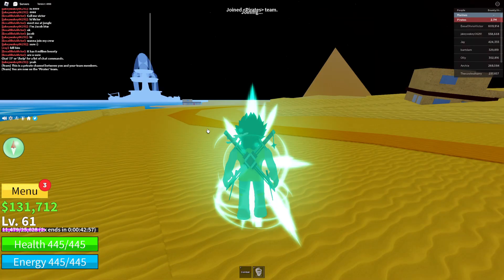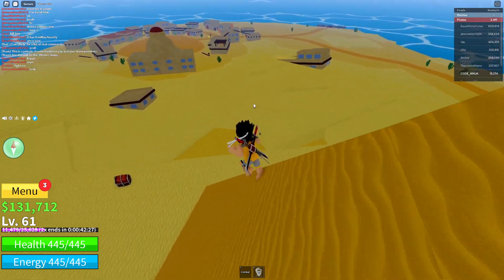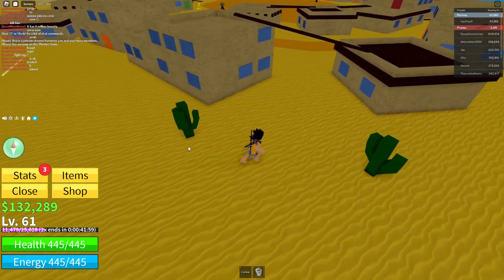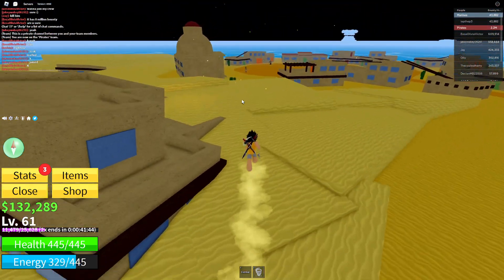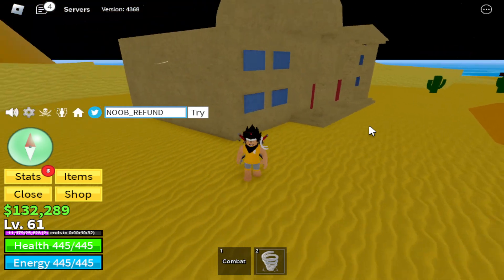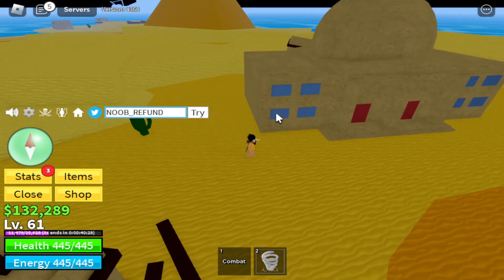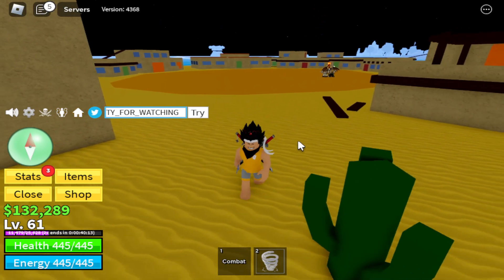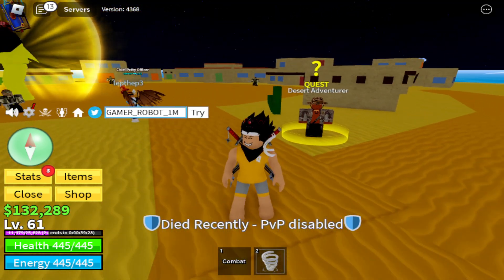Blox Fruits Codes UPDATE Working Devil Fruits Codes 2023 in Roblox